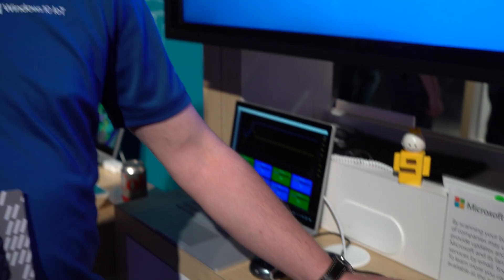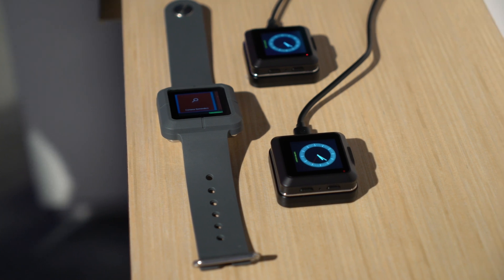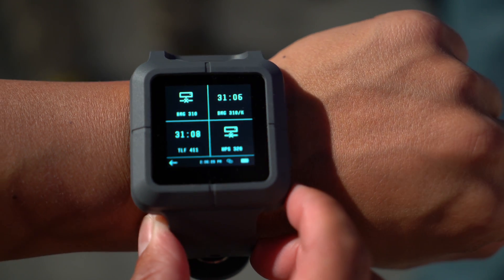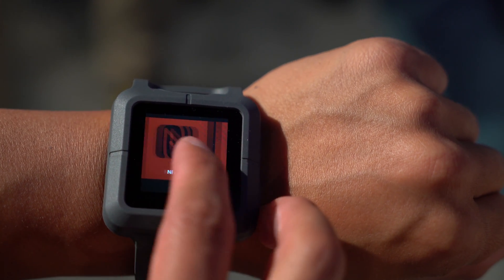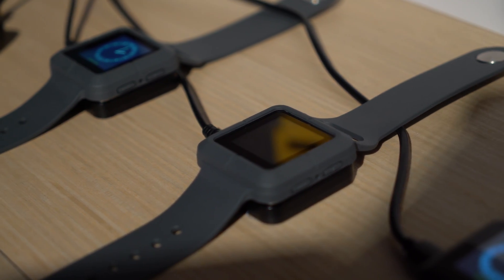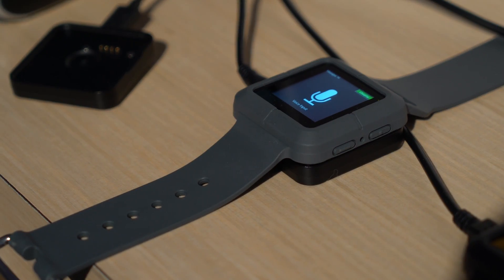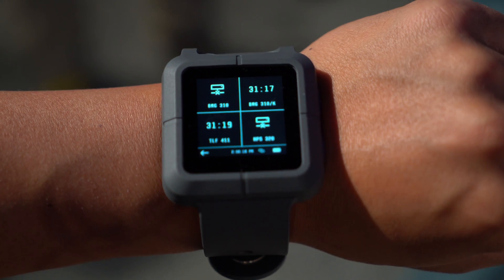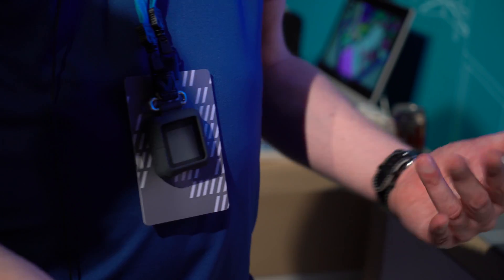Windows 10 IoT Wearable from Build 2017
It's not the Microsoft Band 3! We take a look at a wearable with Windows 10 IoT designed for industrial applications. This is not meant for consumers, but it gives us a sneak peek at what's to come.